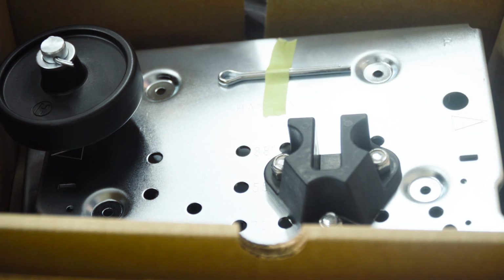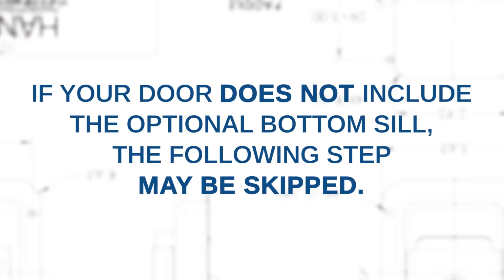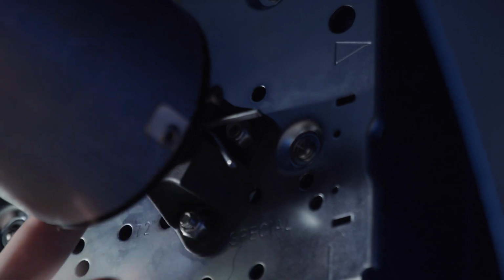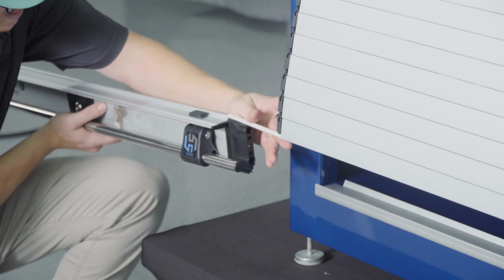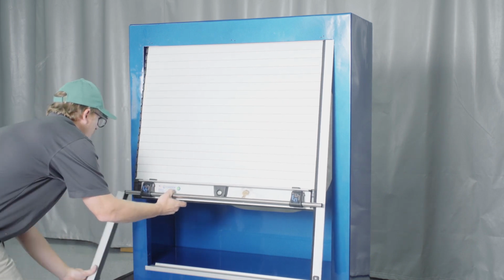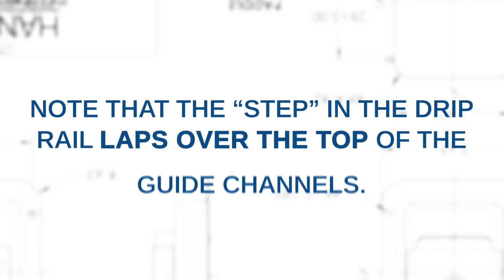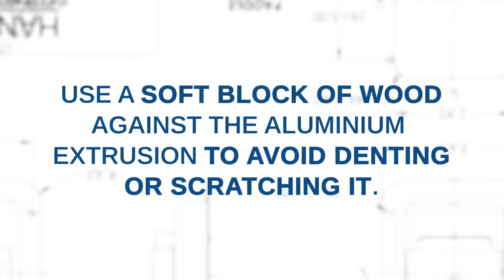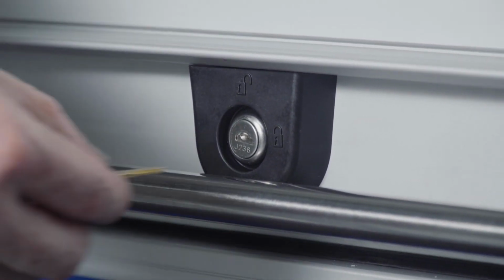Hansen | RUD Installation